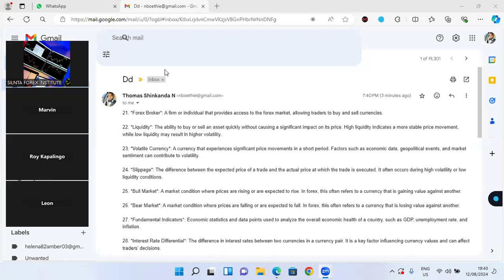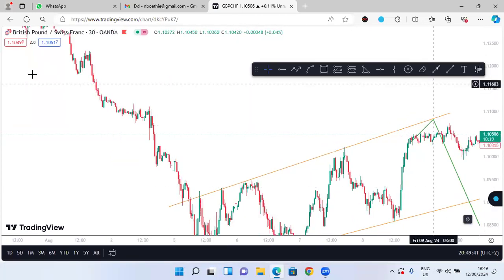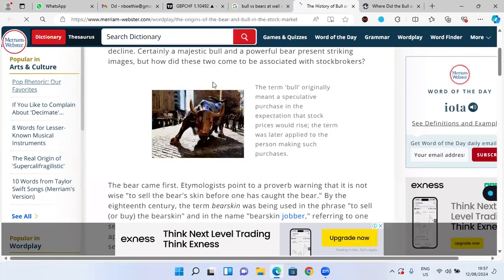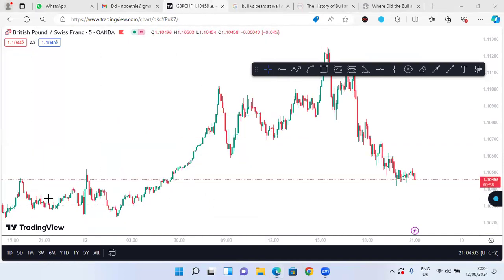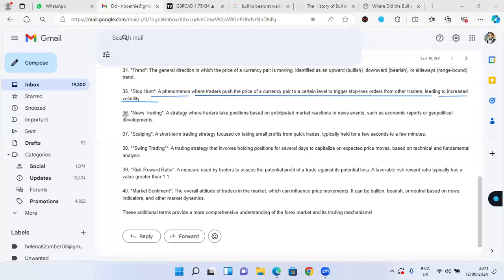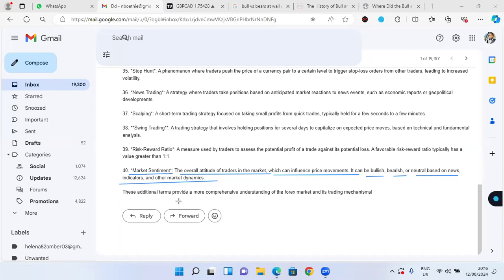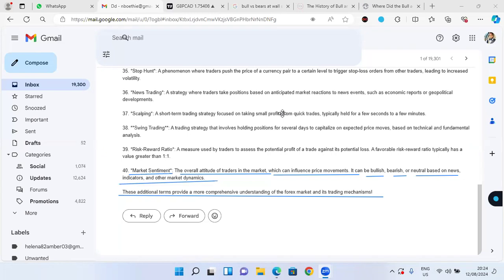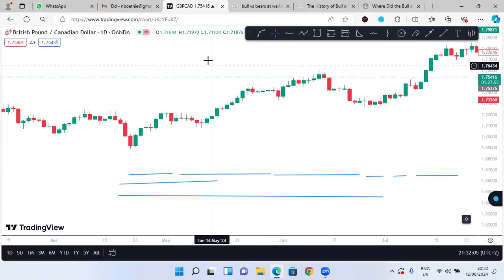Forex Terminologies part 2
Aug 12th